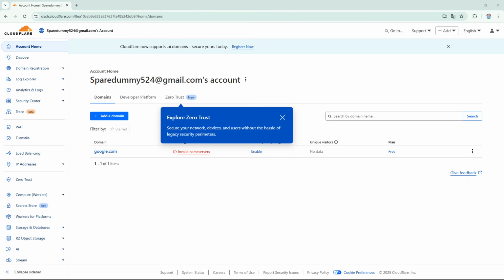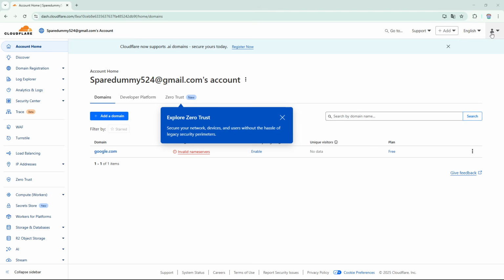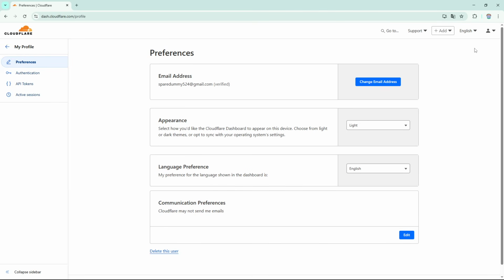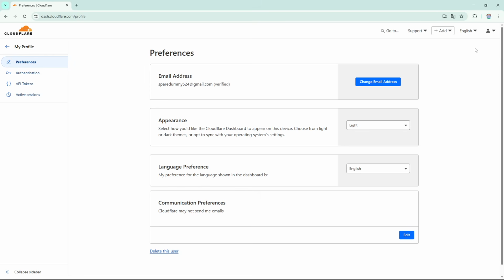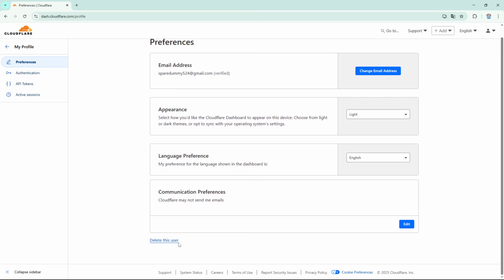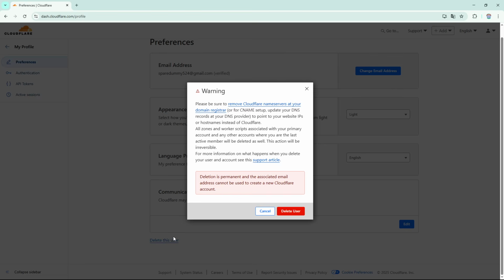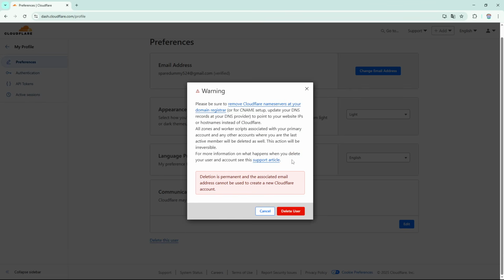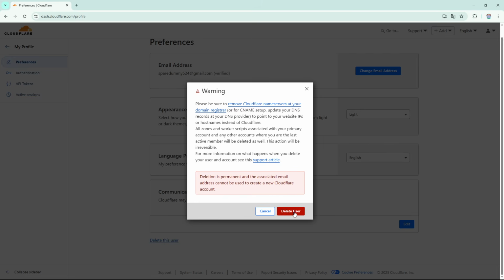How to remove Cloudflare account [2025 Easy Guide]